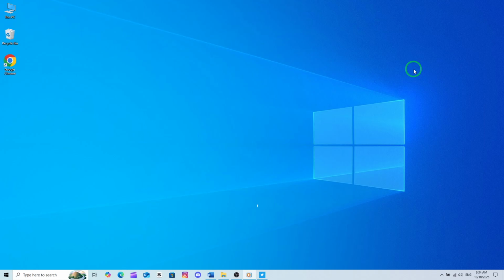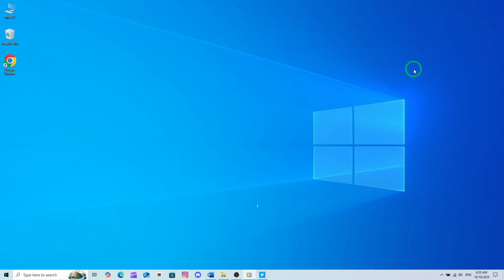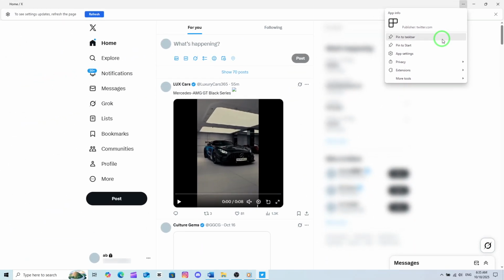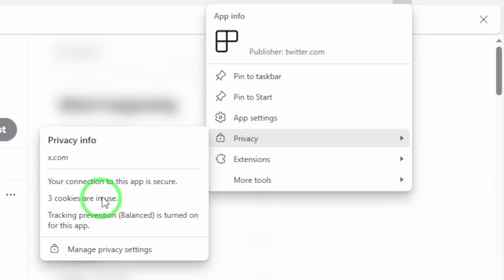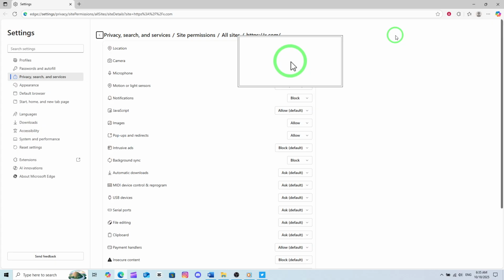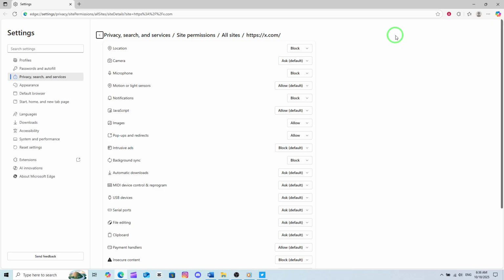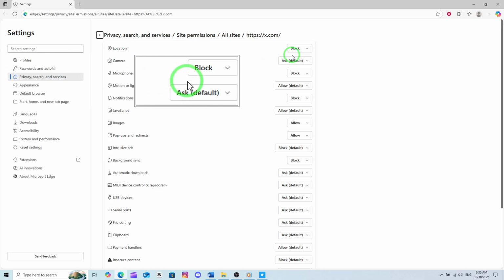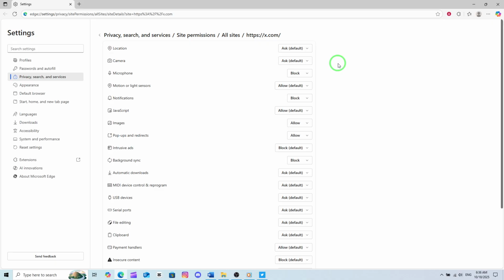How To Ask For Location Permission On X (Twitter) App On PC (New Update)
Learn how to ask for location permission on the X (Twitter) app on PC after the new update. This step-by-step video shows you exactly where to find the settings and how to enable location requests easily.

Follow these steps:

1. Open Twitter app

2. Click on the three dots at the top of the page

3. Then Privacy, click on Manage privacy settings

4. Enter to Permissions for this site

5. Choose Ask next to Location

Watch till the end to make sure your location settings are properly configured for the best X (Twitter) experience.-

Chapters:
00:00 Intro
00:12 Soultion
01:05 Outro